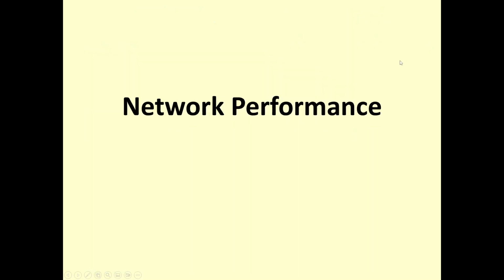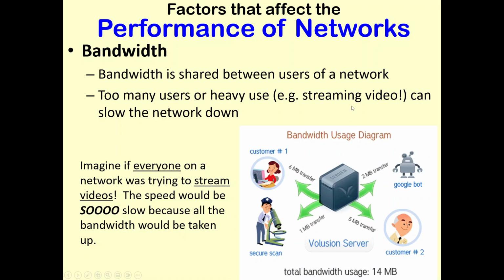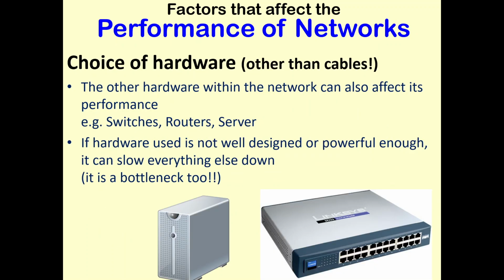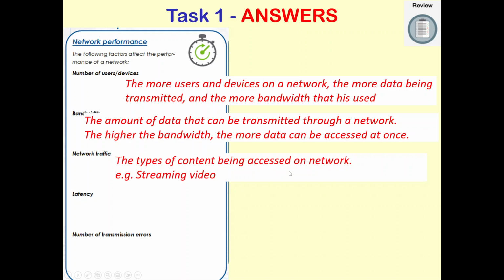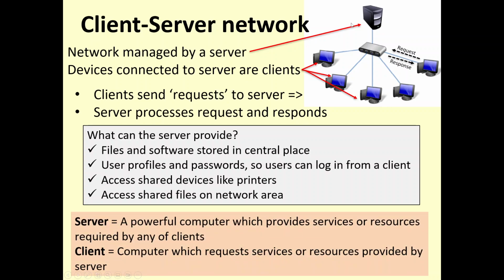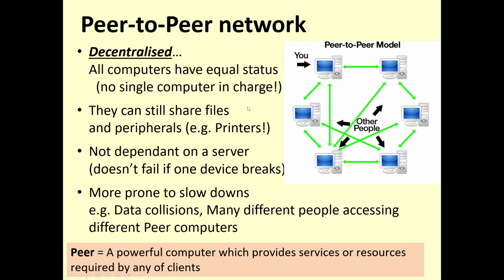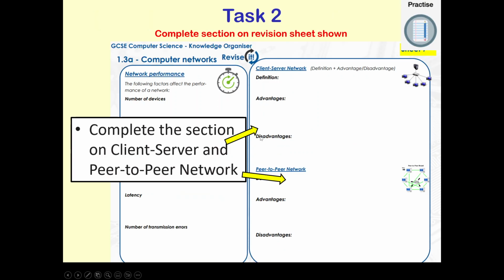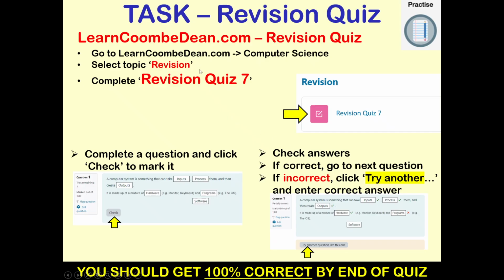Revision Week 7